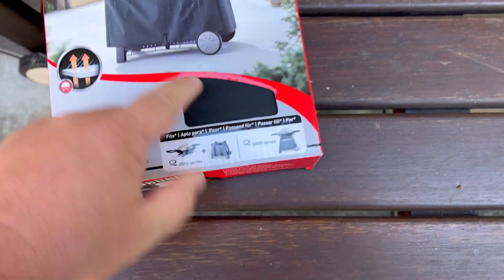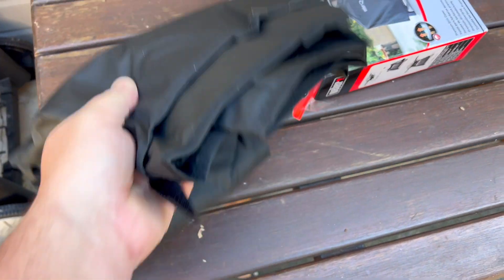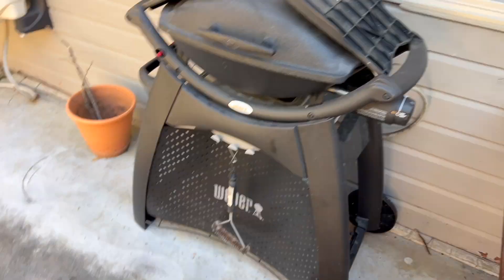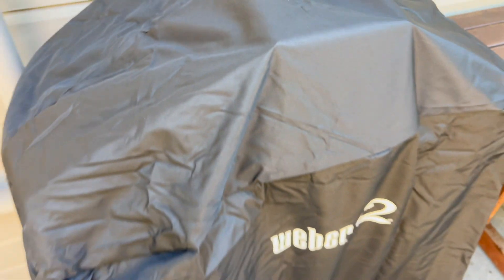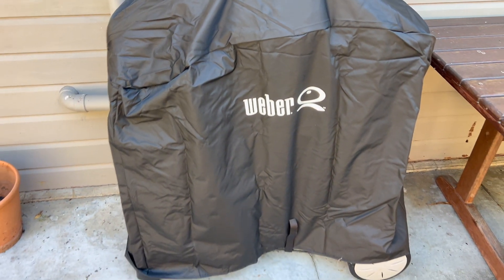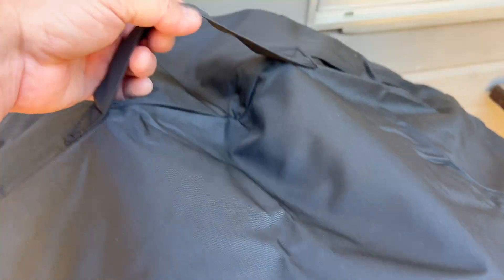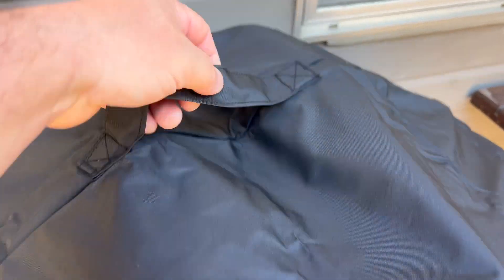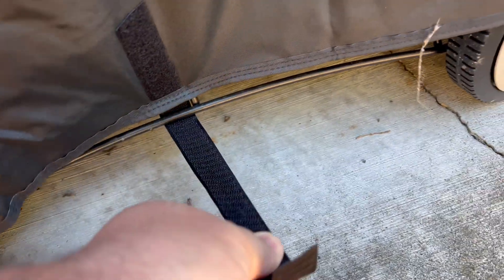Weber Premium Grill Cover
weber cover ⭐️
Embrace the pouring rain, freezing snow and scorching sun
The lightweight yet durable Grill Cover is easy to pull on and off of your barbecue
Its fastening straps keep it from blowing into your neighbour’s garden
Its water-resistant material helps to maintain a clean, sleek surface